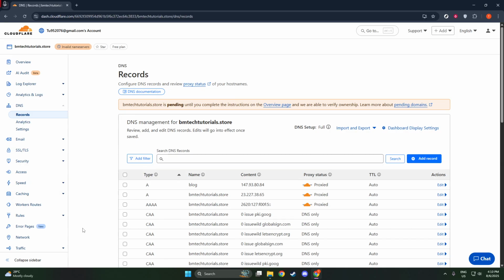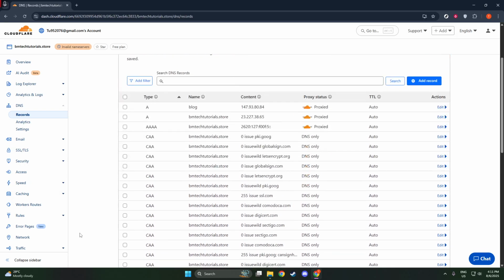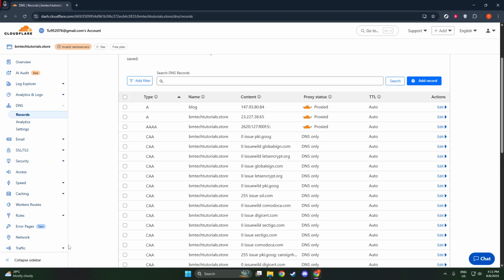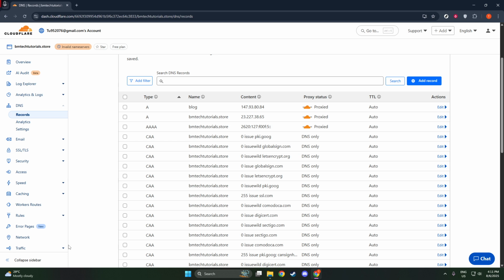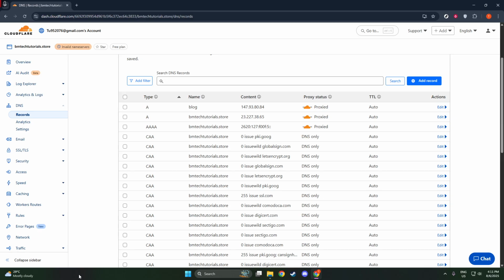How to Check Cloudflare DNS [2026 Full Guide]